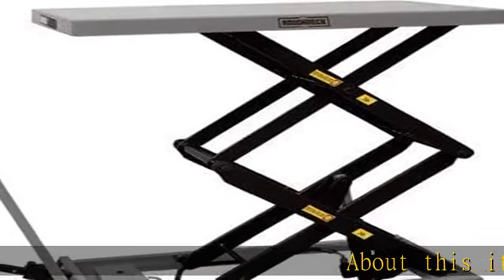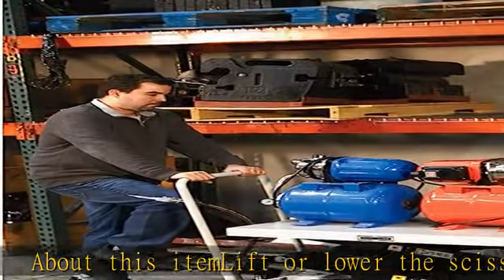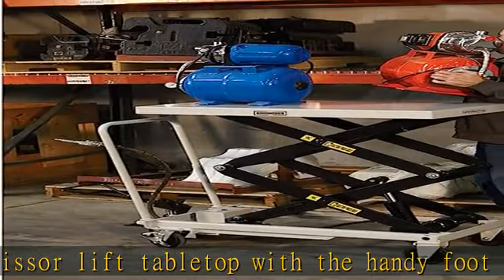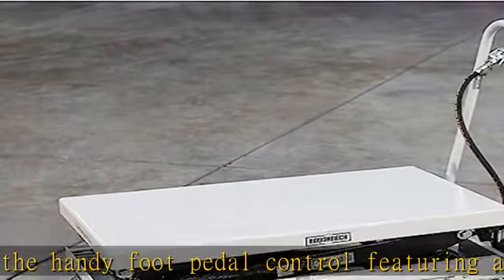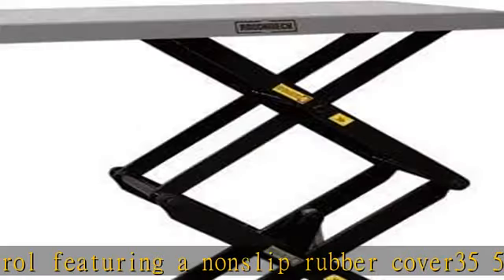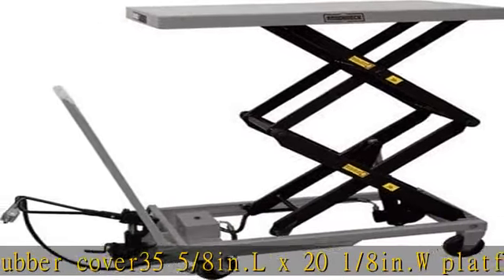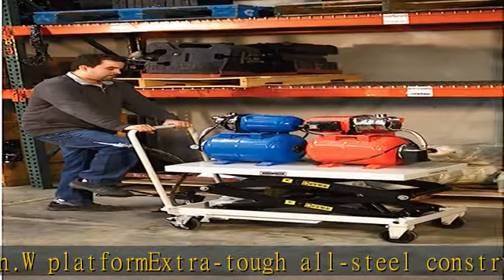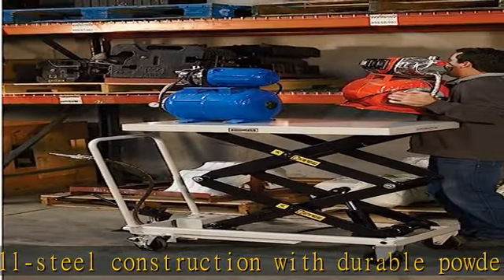Roughneck Air/Hydraulic Lift Table Cart - 770-Lb. Capacity